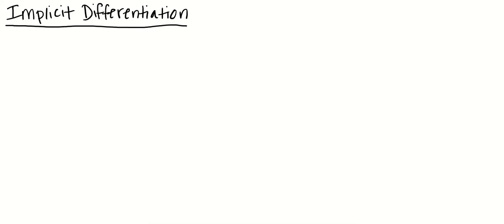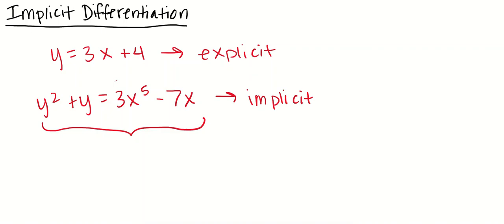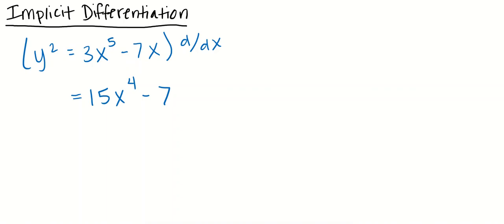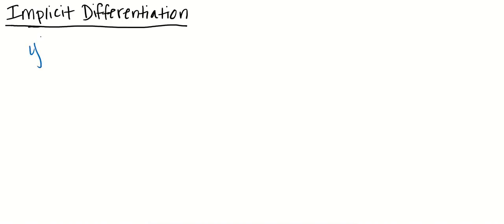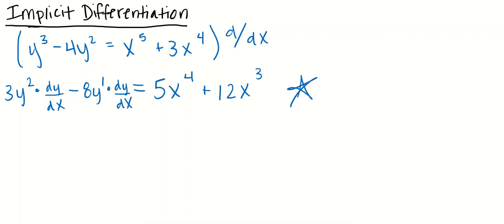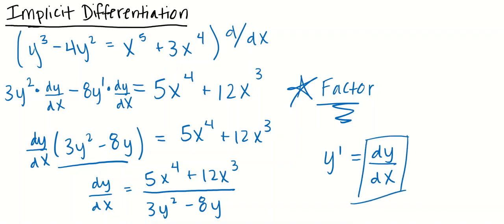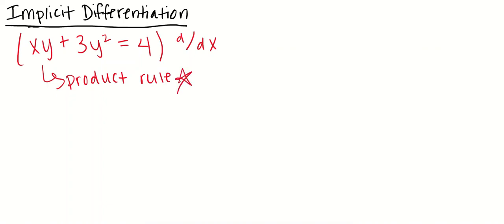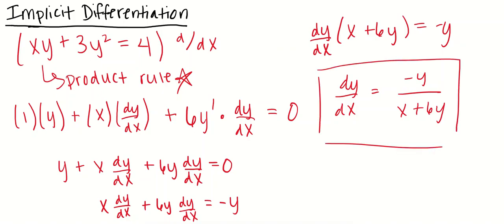AP Calculus AB: Implicit Differentiation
This is an intro video for implicit differentiation, and includes common errors, tips for making less mistakes, and several worked examples.
Get ya differentiation on!